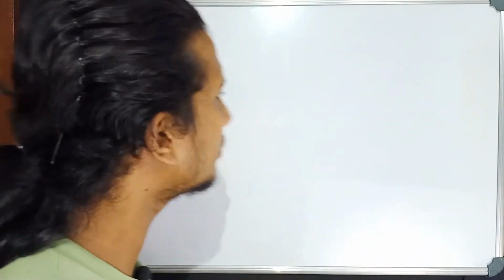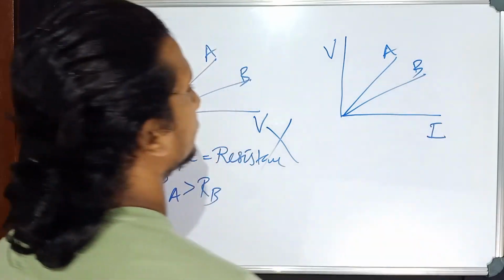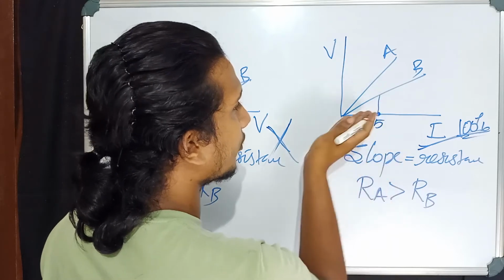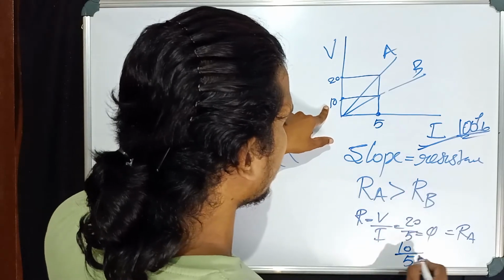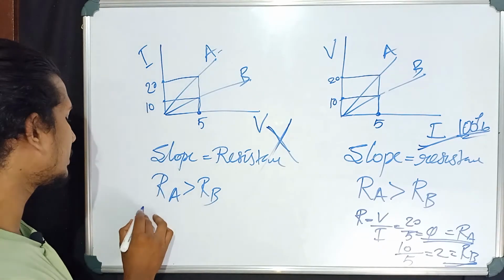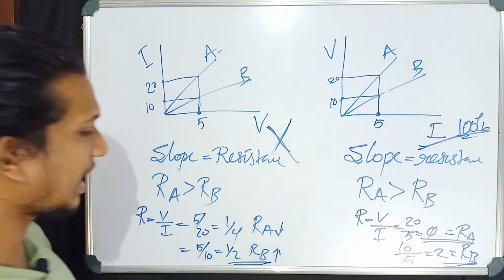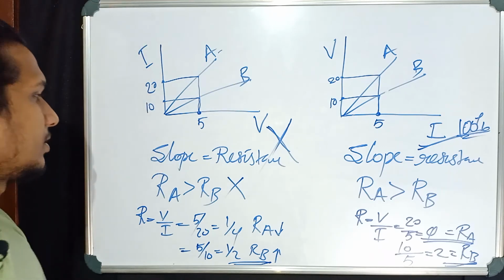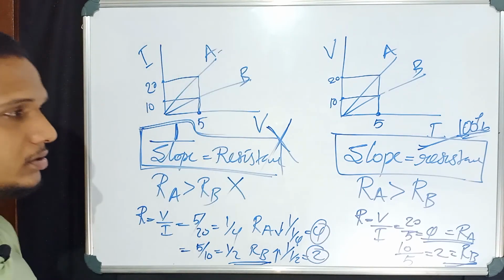OMH'S LAW -handle with Care|class 10 physics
Hi students,

This video is all about How you make mistake while identifying graphs.